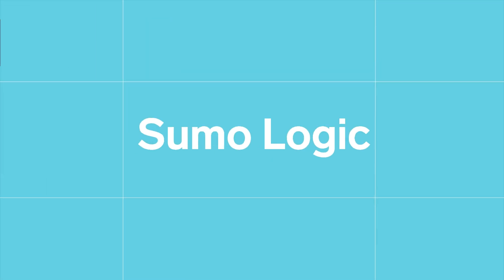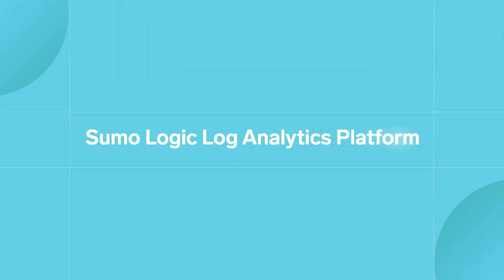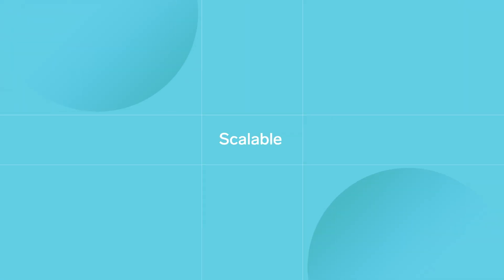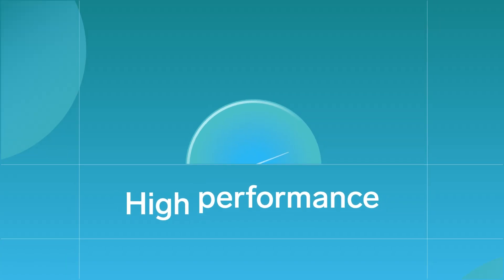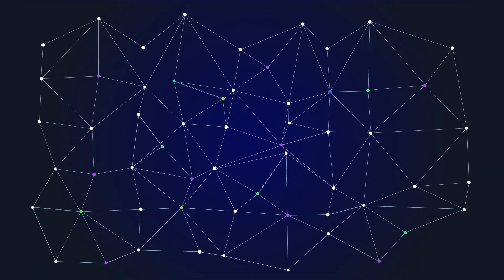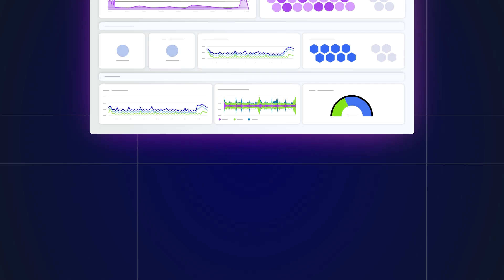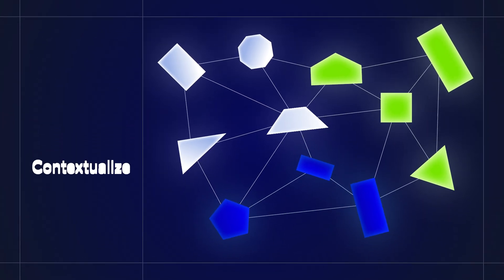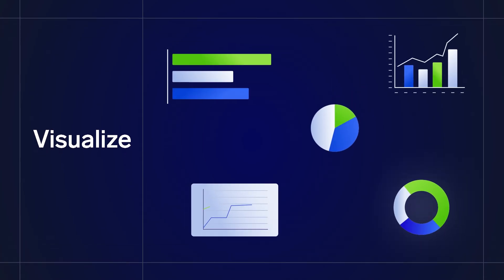Turn unstructured data into insights with Sumo Logic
Achieve maximum visibility into your structured and unstructured data with Sumo Logic’s AI-powered Log Analytics Platform. With schema on-demand, there’s no need to organize your data before uploading. Gain real-time insights, visualize patterns, and centralize your data into a single source of truth to power every step of your DevSecOps journey.